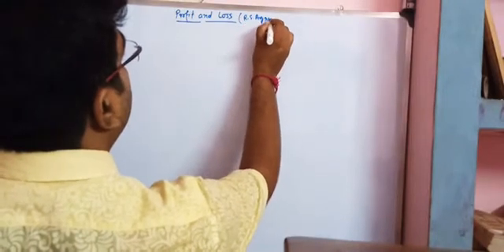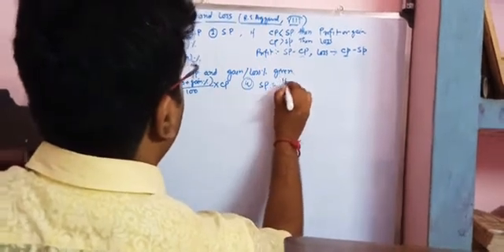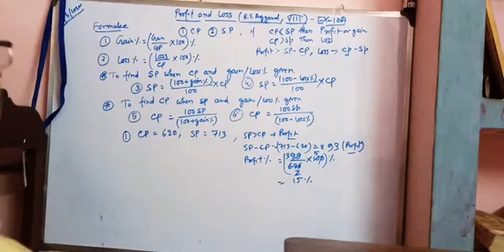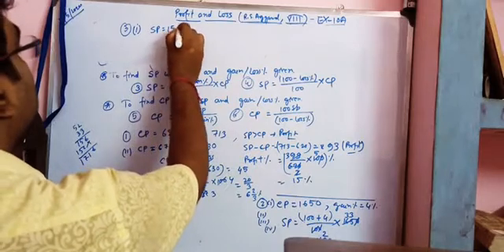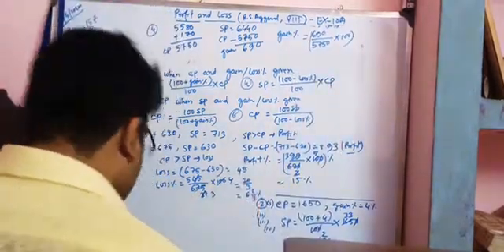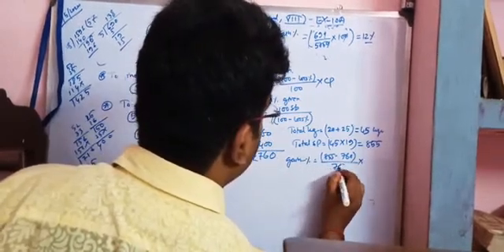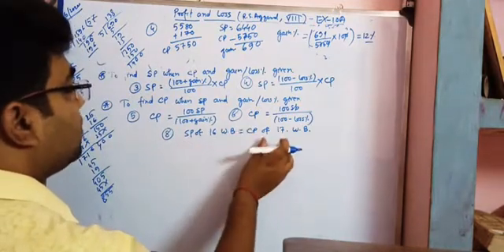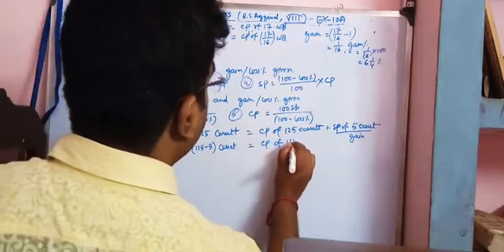PROFIT & LOSS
RSAGGARWAL CLASS 8, ARITHMETIC,this video contain solution of some Problem of
Ex -10A(upto q no 10)